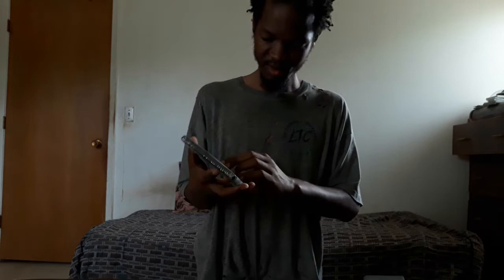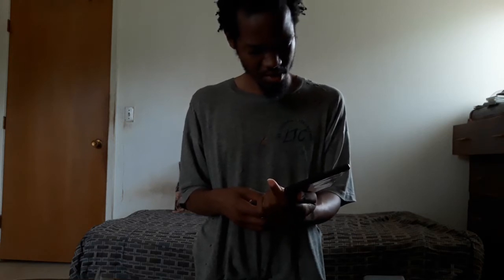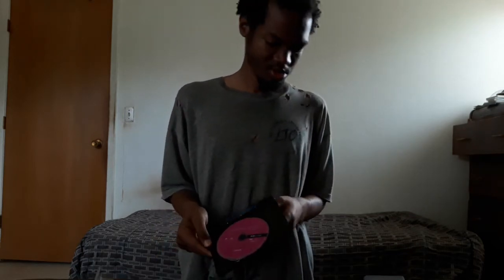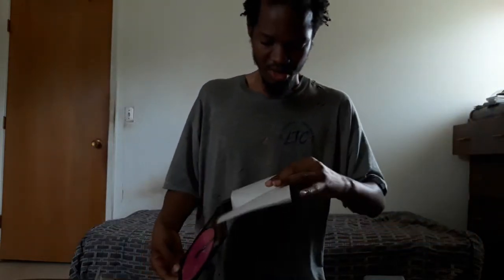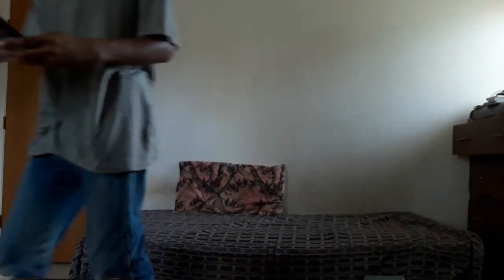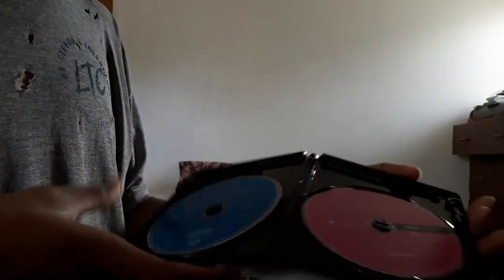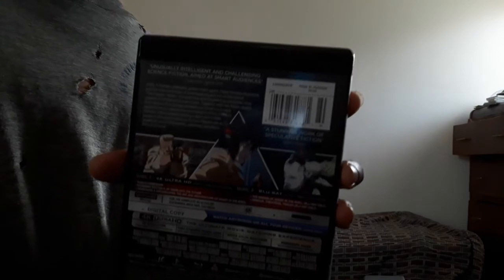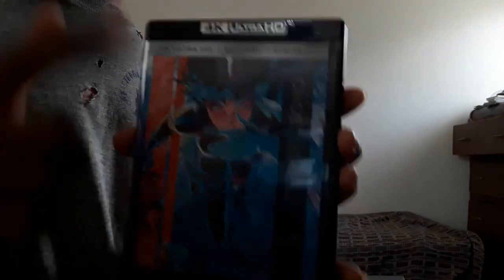Opening A New Anime Ultra HD 4K Plus Blu Ray Plus Digital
Please ready the description What the  anime in my hands?
Something GS A Classic Movie from the 90s.
It has guns guns guns so buy a gun already.